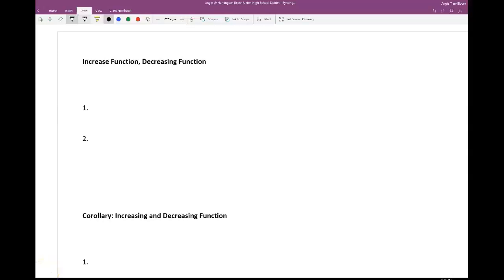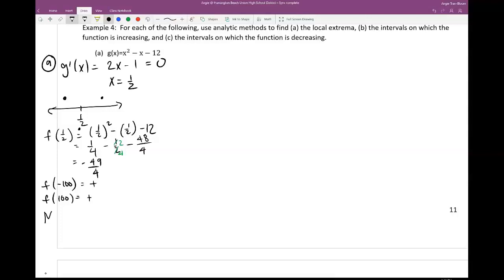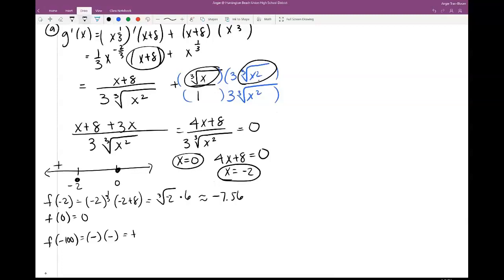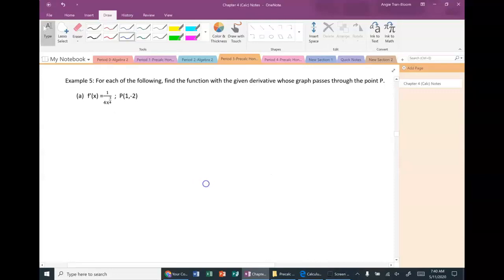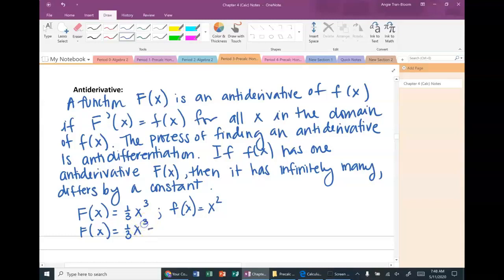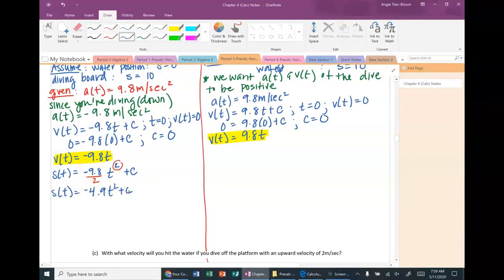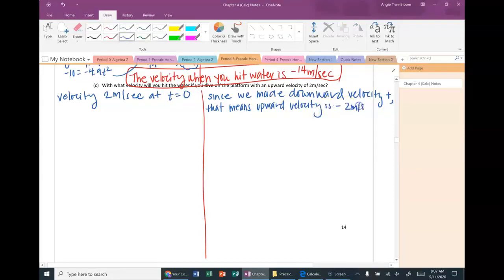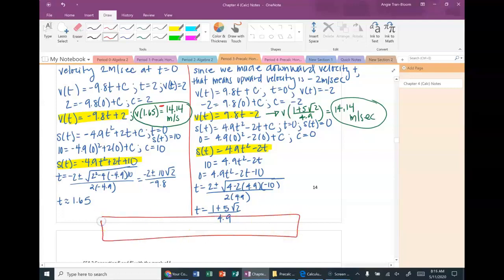4-2 (calc) examples 4-6